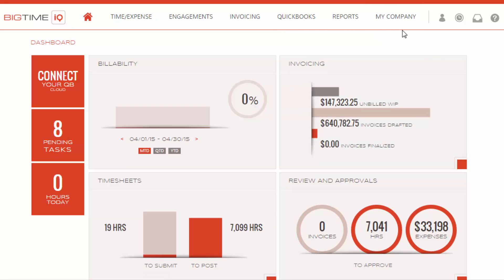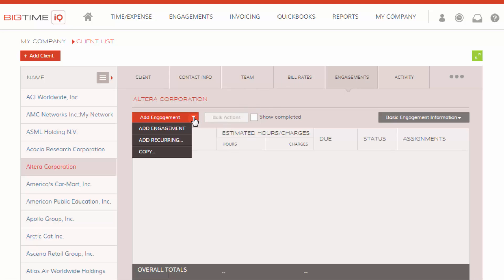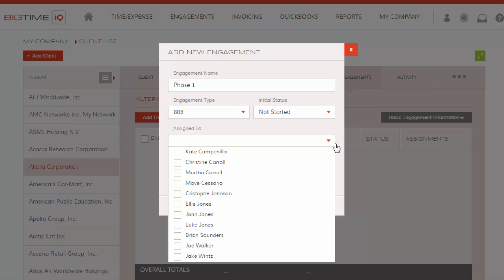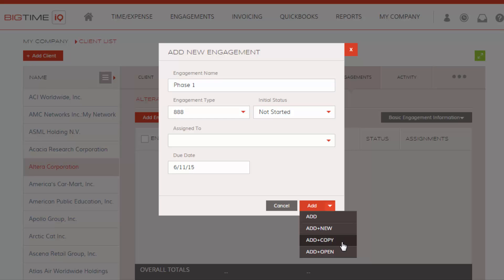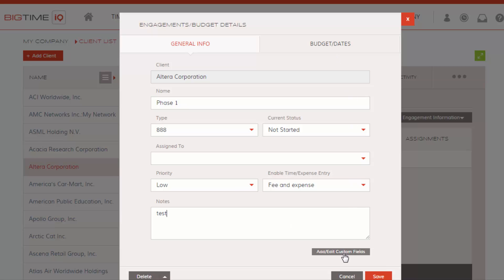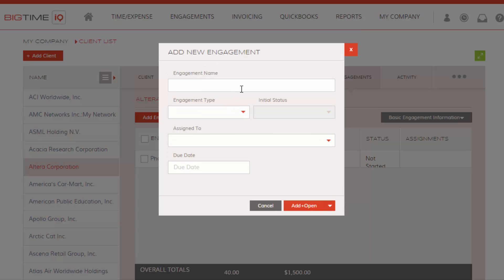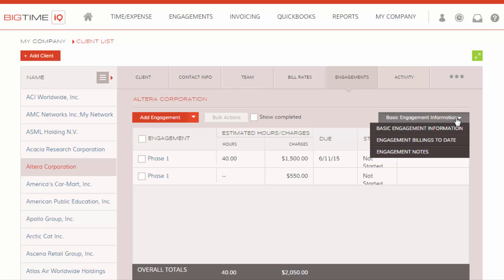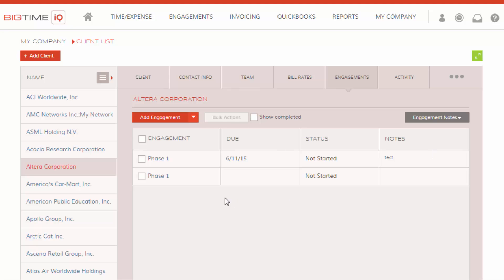How to create budgets in BigTime IQ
Monica explaining how to create budgets in BigTime's Time Billing Software, BigTime IQ. You can use BigTime for budget tracking, task tracking, project tracking or simply time tracking.

For more information on budgets and billing in BigTime IQ, please or for more information about our award winning time and billing software, please